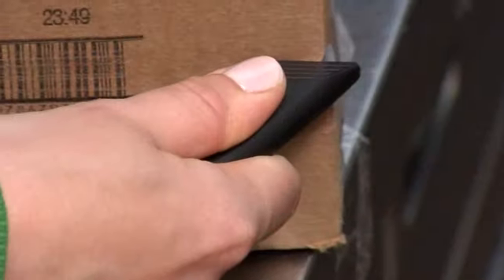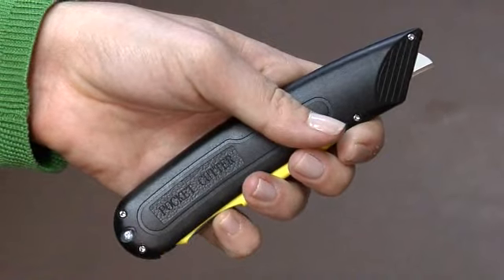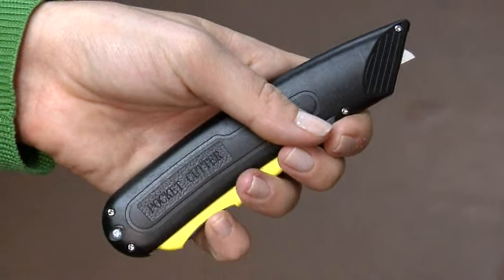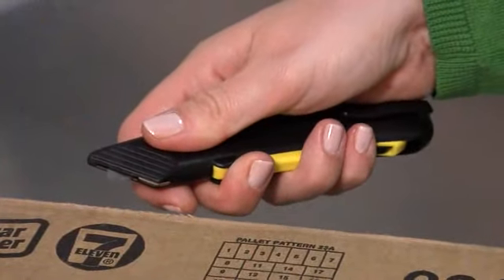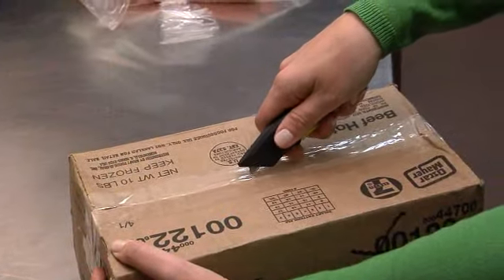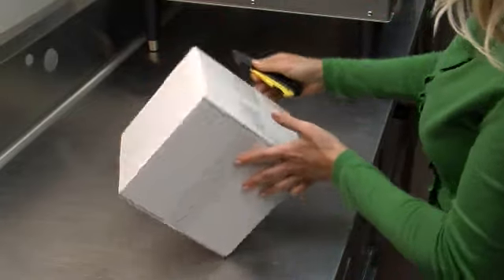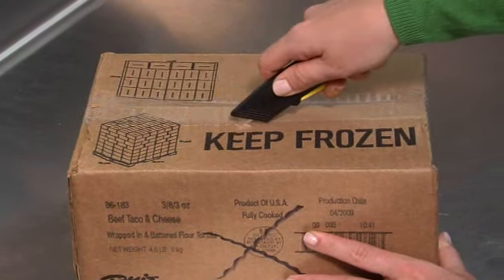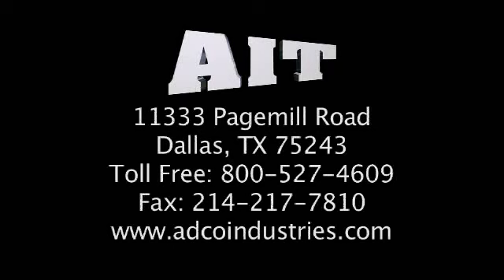pocket cutter ver 05